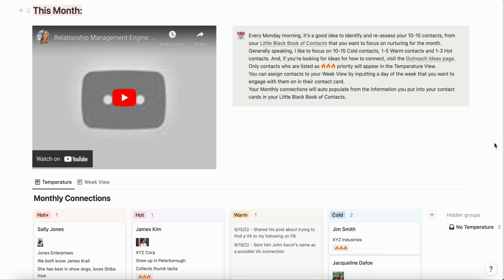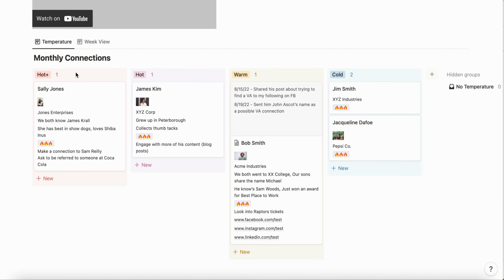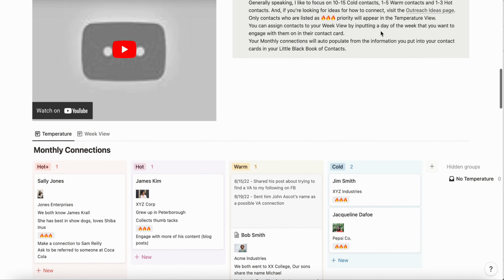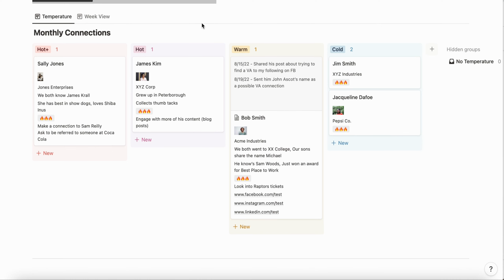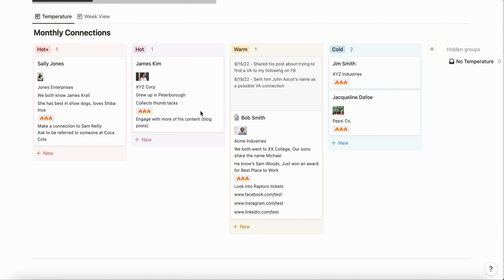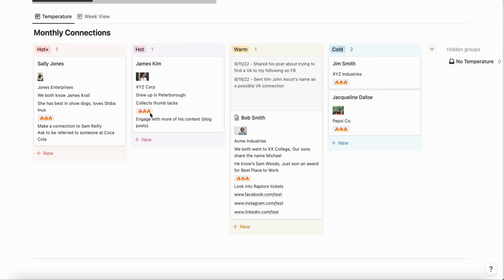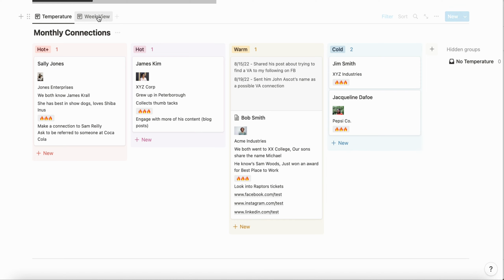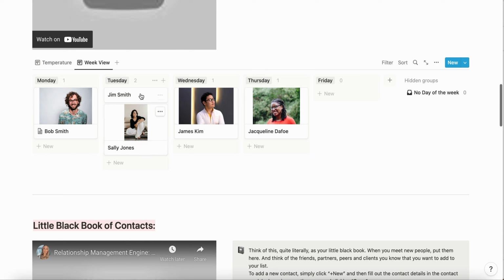Relationship Marketing Engine: Monthly Contacts